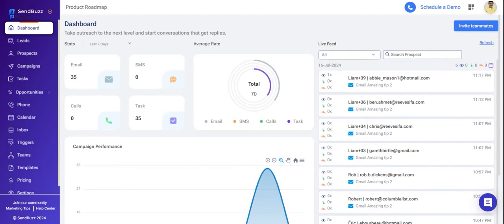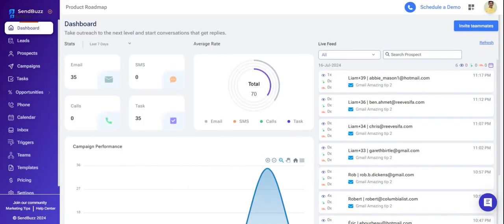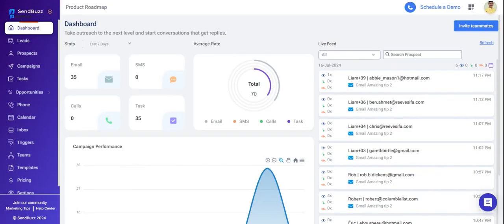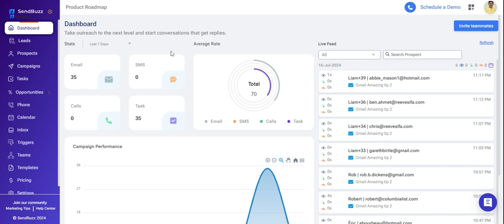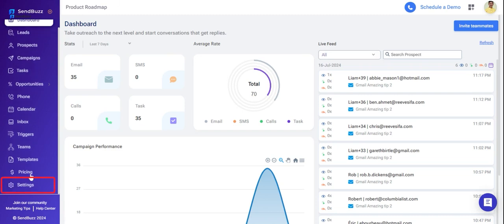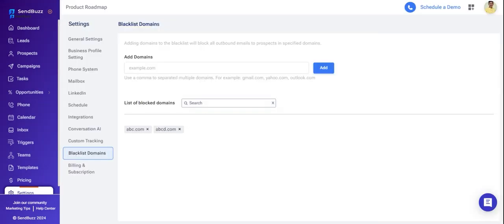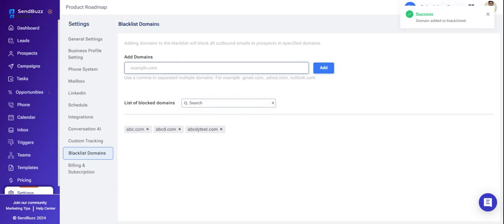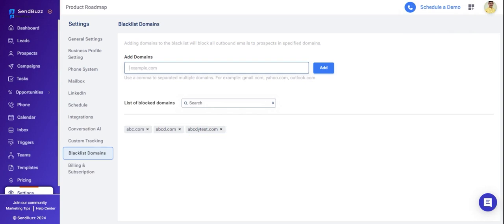How to Blacklist Domains in Salesstack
Master Email Deliverability with Salesstack: Blacklisting Domains

Protect your email reputation and improve deliverability by effectively blacklisting domains in Salesstack. This tutorial will guide you through the process of identifying and preventing spam, and maintaining a clean email list. Learn how to optimize your email campaigns for maximum success.